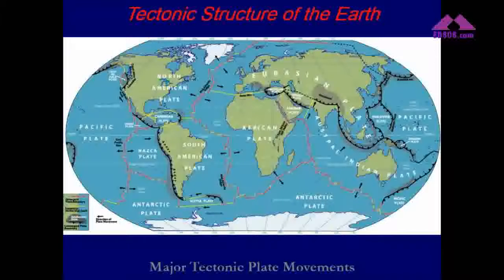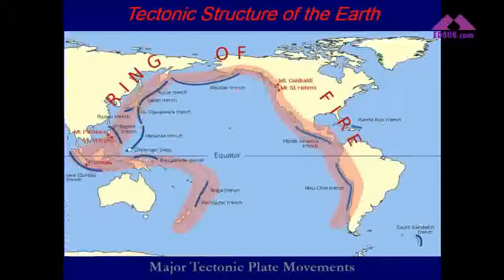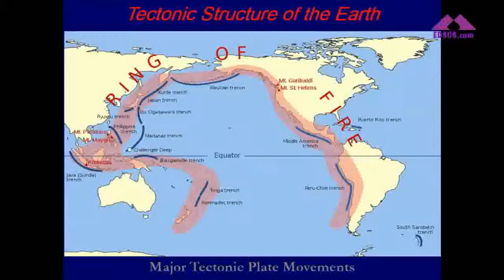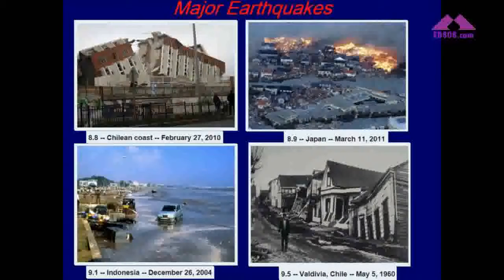Introduction to Seismic Isolation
This video is a part of the recorded video of an event entitled: "Introduction to Seismic Isolation". This event was organized and presented by ED808 and "Bahadır Şadan", respectively.